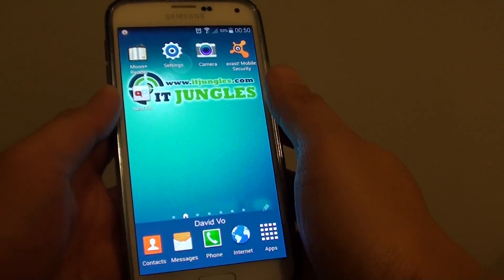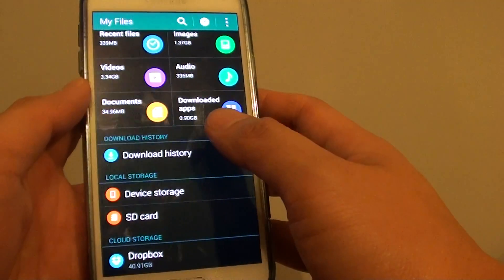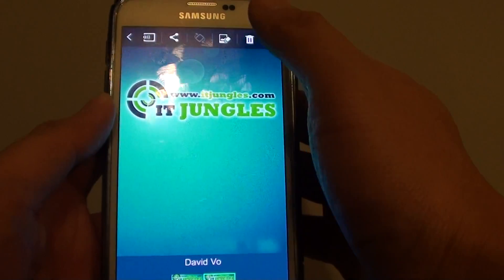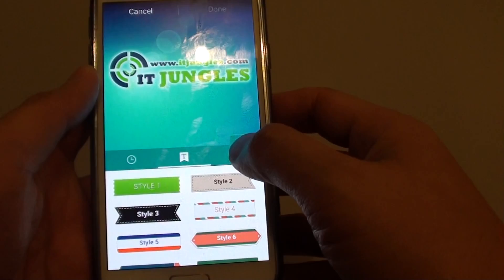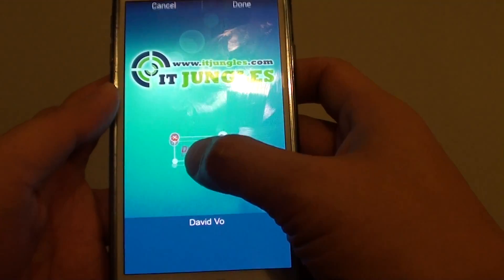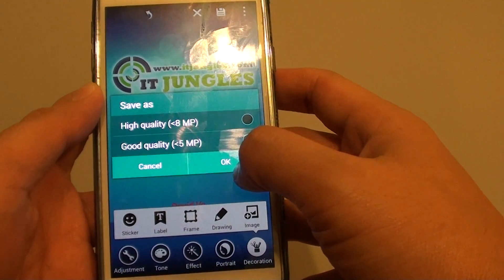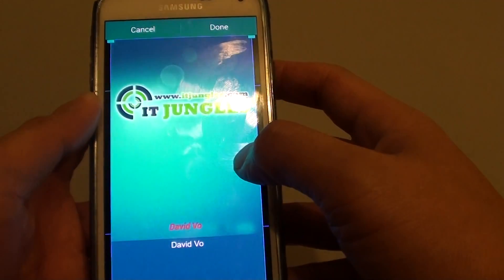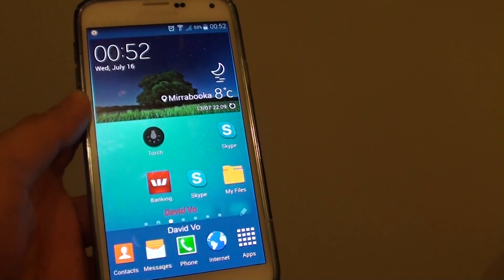Samsung Galaxy S5: How to Put Your Name on the Home Screen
Learn how you can put your name or other text on the home screen of Samsung Galaxy S5.